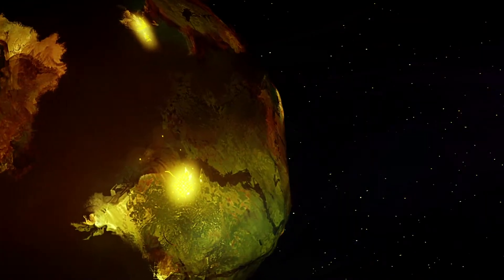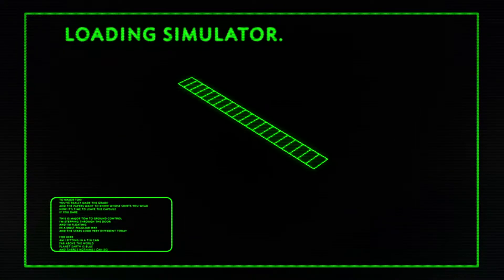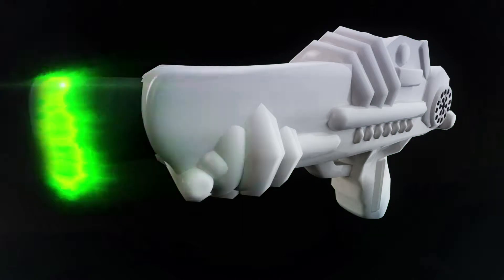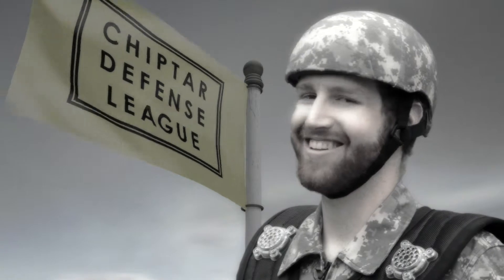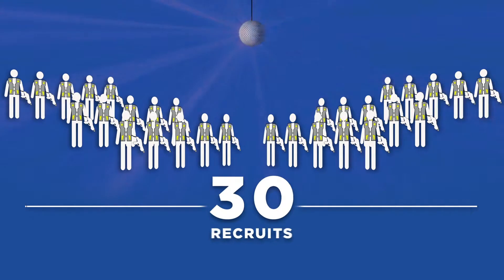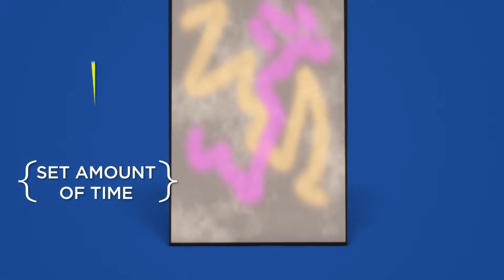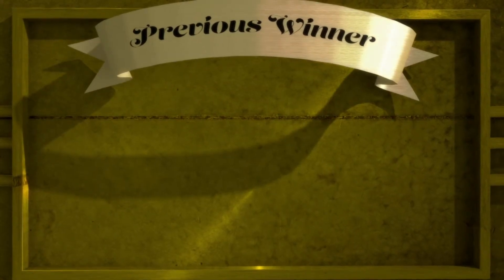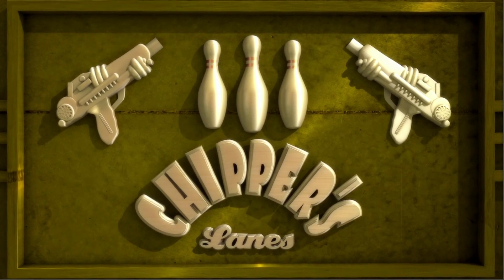Chippers Laser Tag: Join the fight Today!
The fight is on and we are recruiting YOU! Join the battle today at your local Chippers!